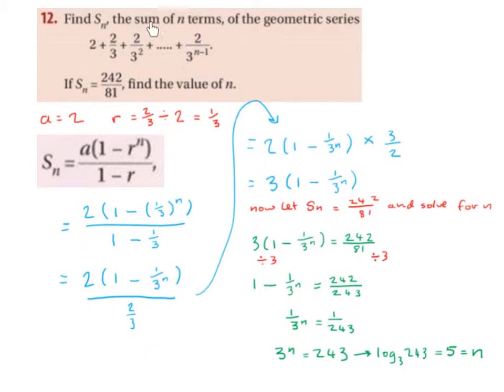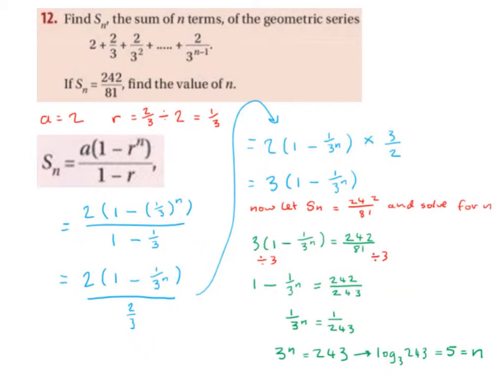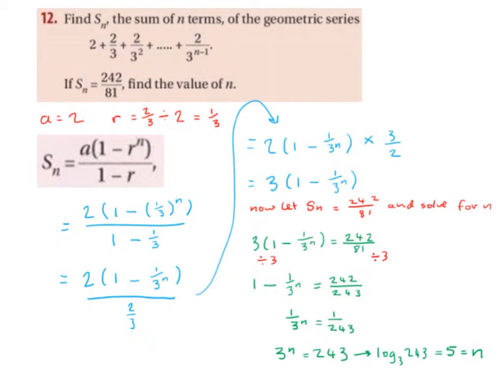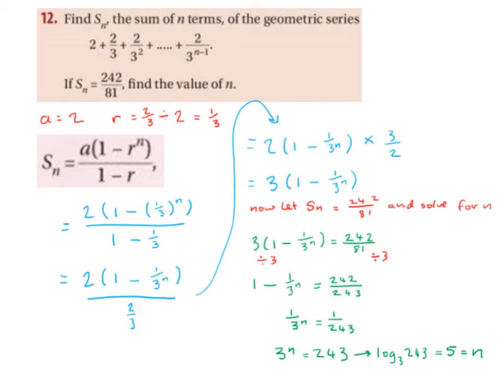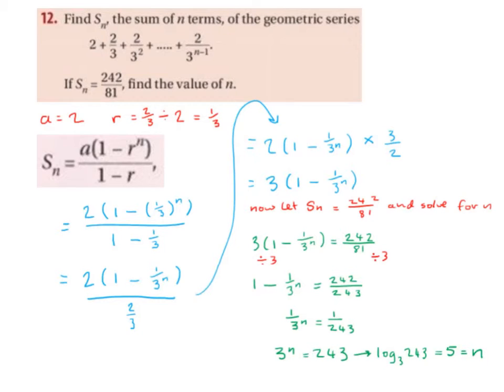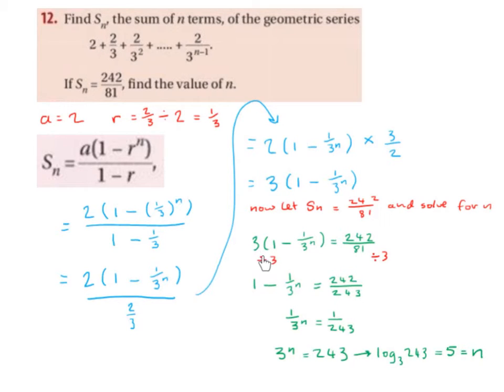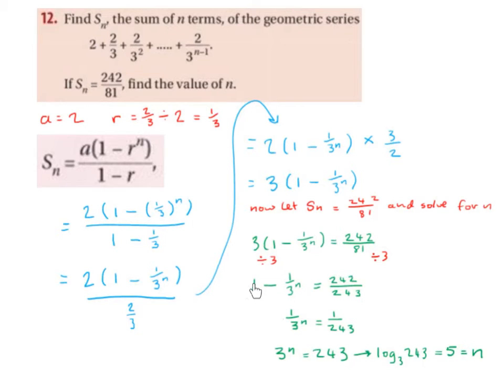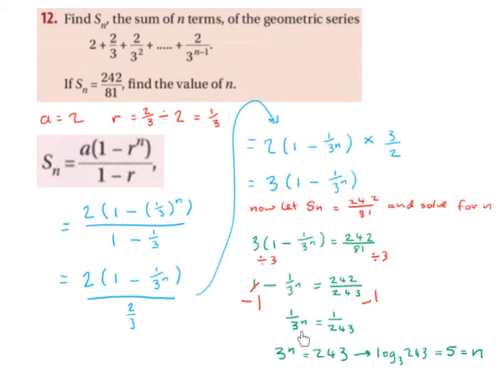LC HL geometric series find Sn and n